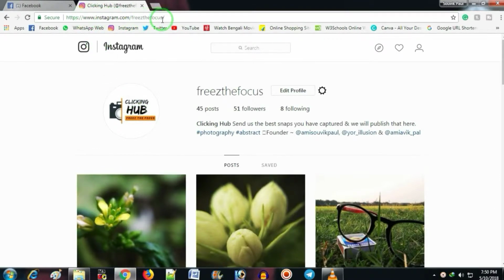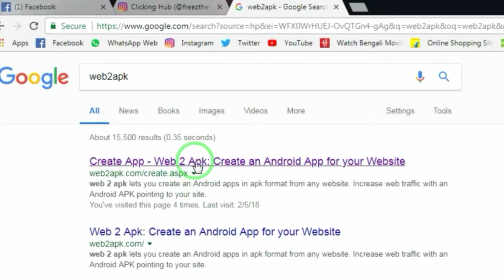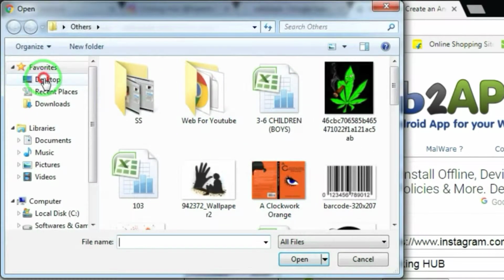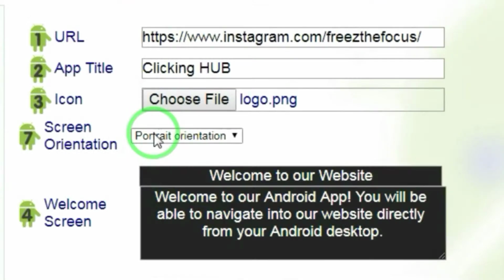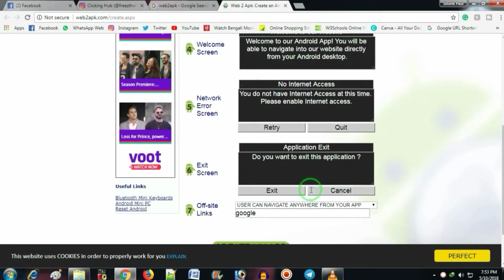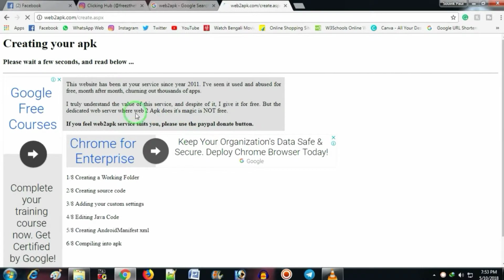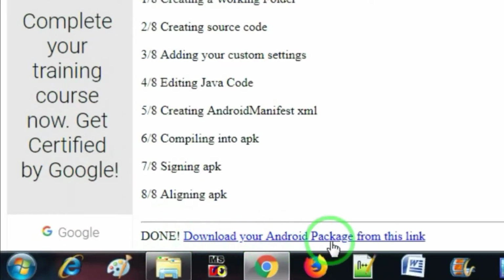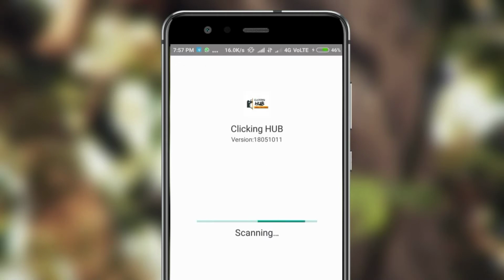Create Your Own Android Application in 1 Minute🔥🔥🔥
Hey guys, In this video I'll show you how you can create your own android application (.apk) of any of your favorite website. If you have a facebook fan page or any fanbase website, you will make an app and can give that to your followers. Cool! Right??